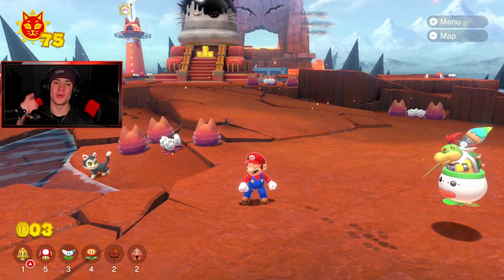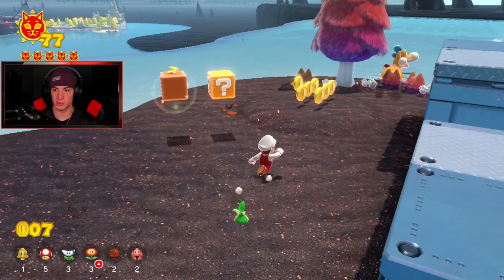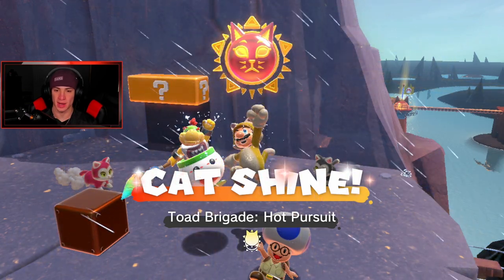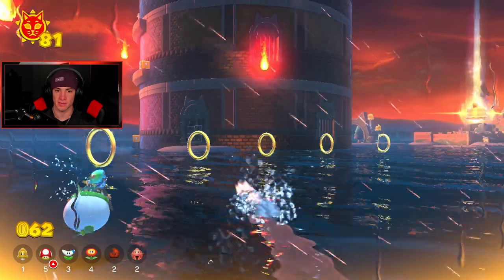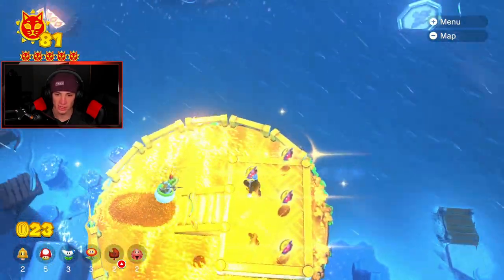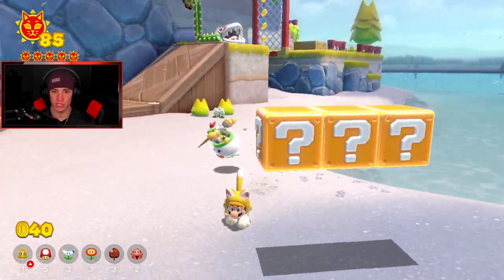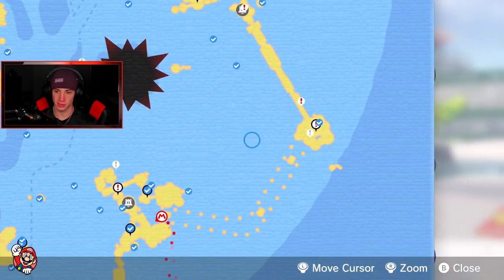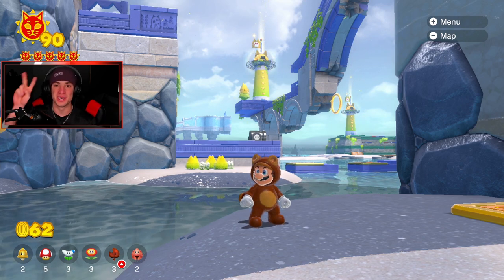Bowser's Fury - Gameplay Walkthrough Part 7 - Lucky Isle and Post Game! (Nintendo Switch)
Part 7 for my play through on Bowser Fury for the Nintendo Switch!
In This Video:
- Collect Left Over Cat Shines..
- Revisit Older Areas For Cat Shines.
- Discover The Lucky Isle.

GAME INFO
Name: Super Mario 3D World + Bowser's Fury
Developer: Nintendo
Publisher: Nintendo
Platforms: Nintendo Switch
Release Date: February 12, 2021